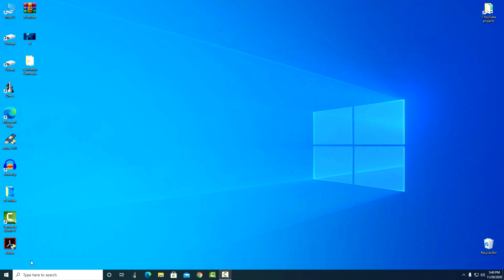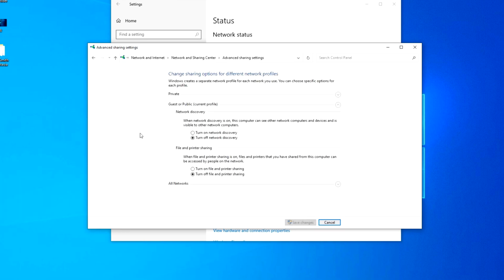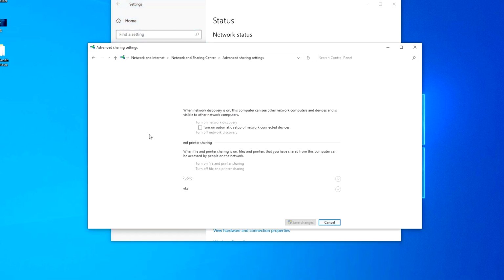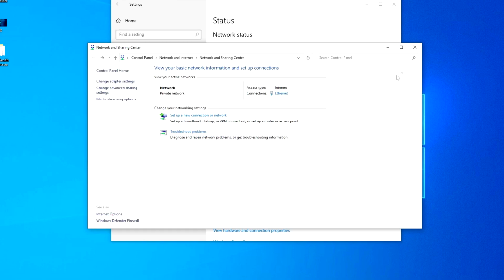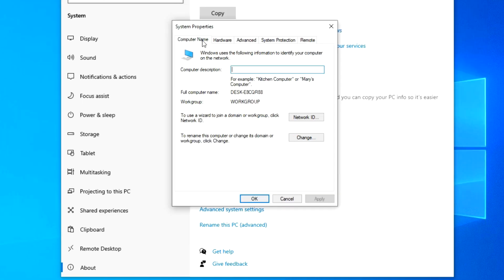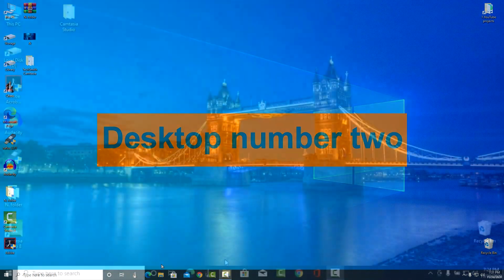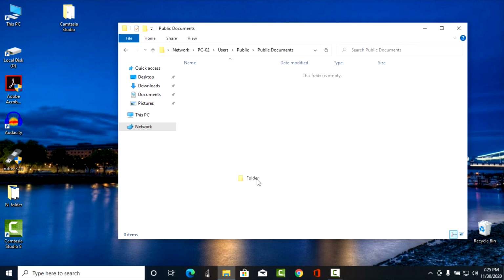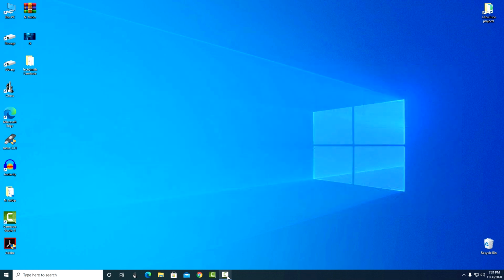🔧 How to Easily Set Up Network Sharing in Windows 11, 10 to Share Files and Folders Between PCs